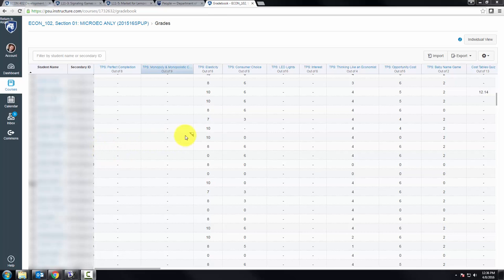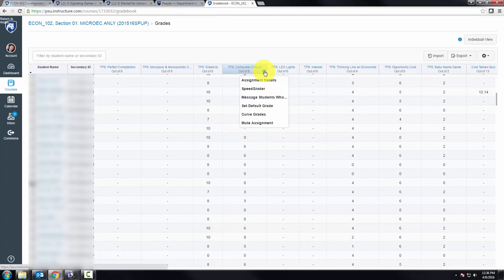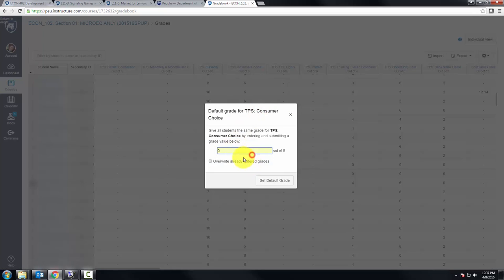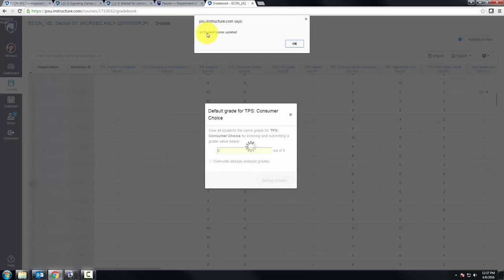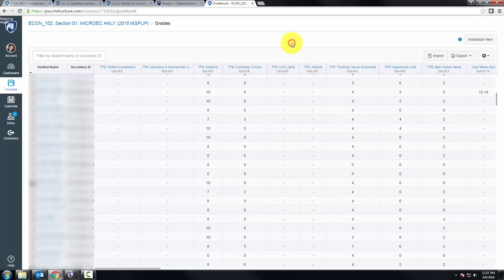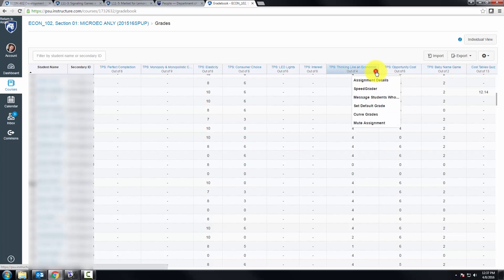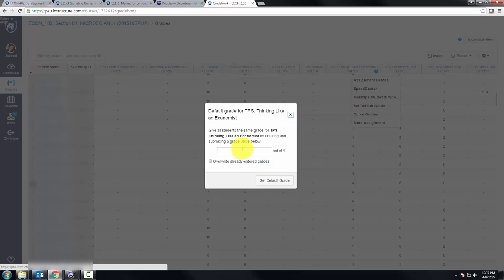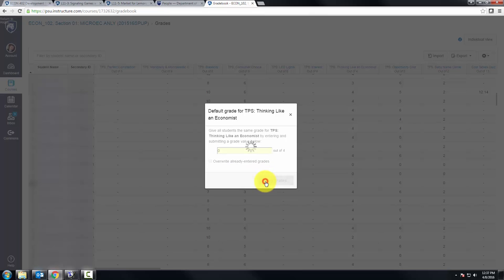Set Default Grade in Canvas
Follow these steps to make sure someone who didn't do an assignment gets zero credit for it.